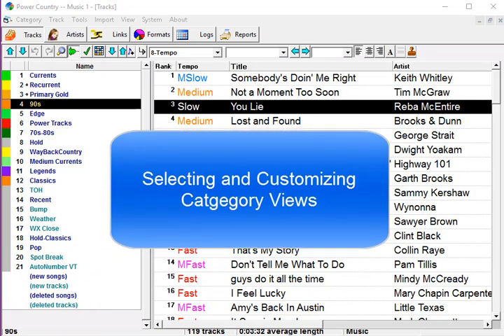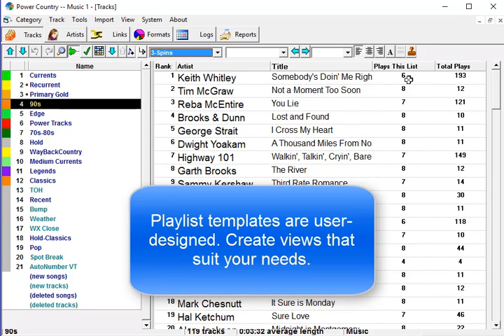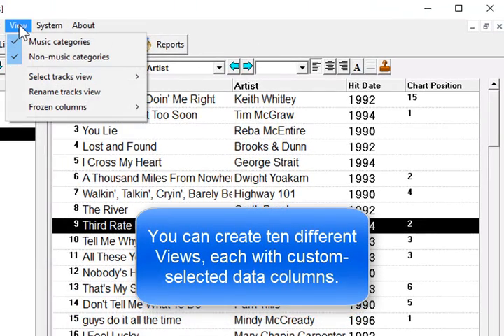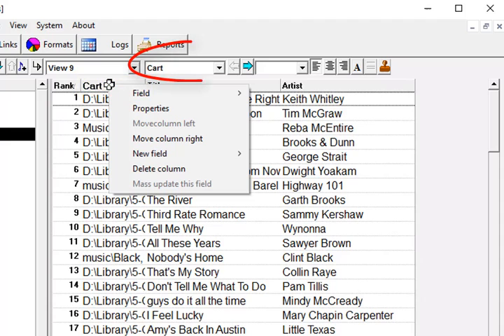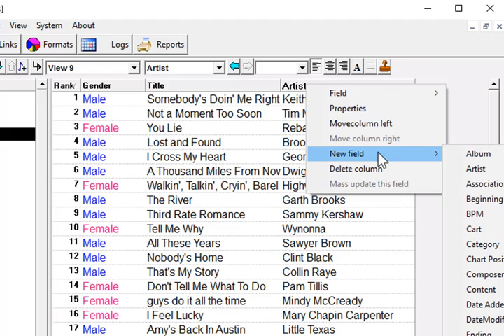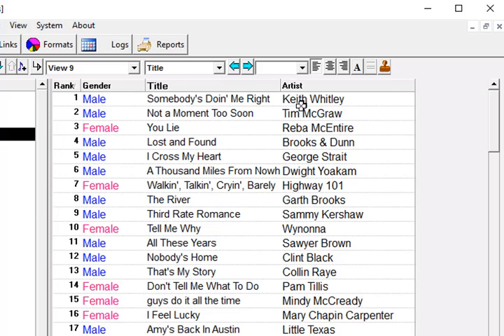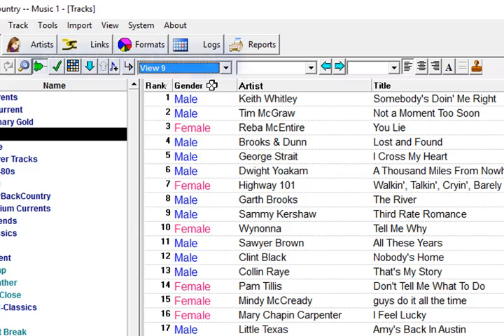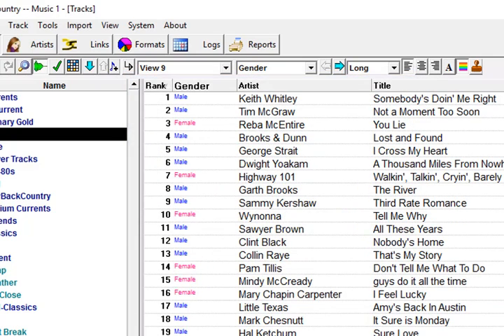Categories - Category View Design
It will be helpful to design several different layouts/templates for  viewing your song lists.